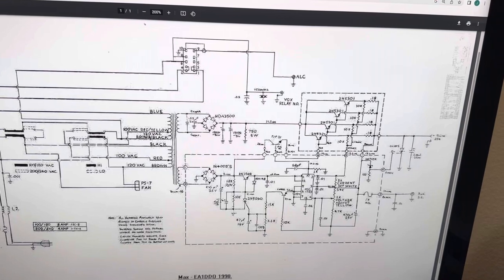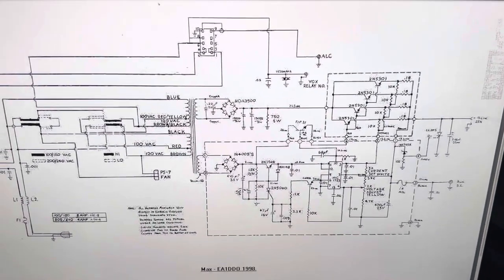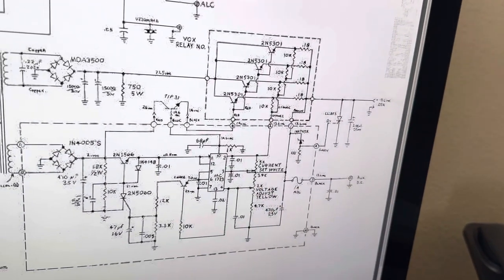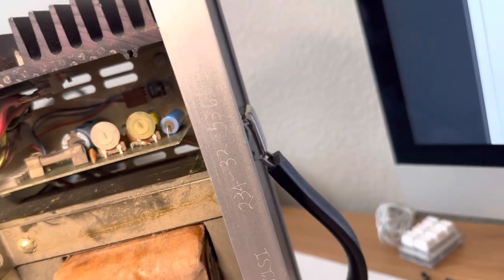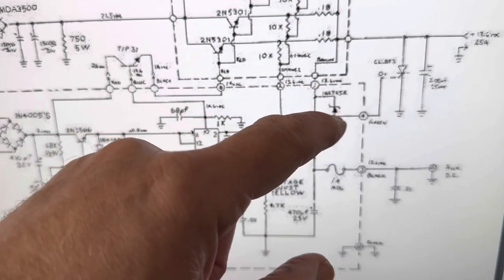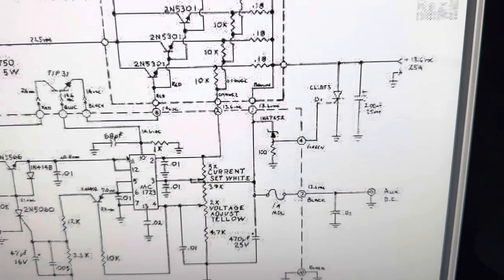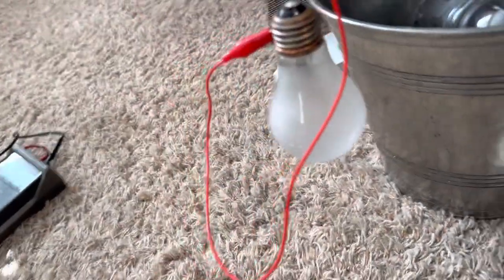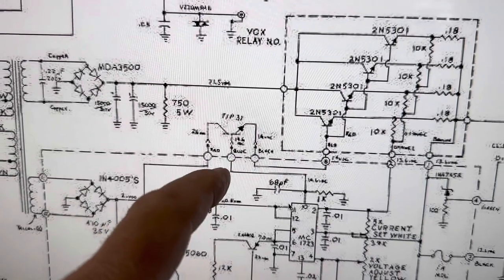Drake PS7 shorted internally how to debug with a light 💡 bulb series on the primary of power trans